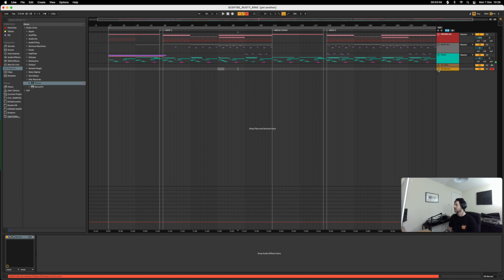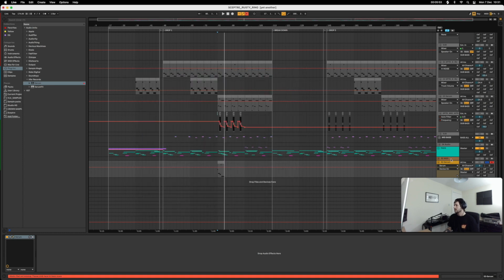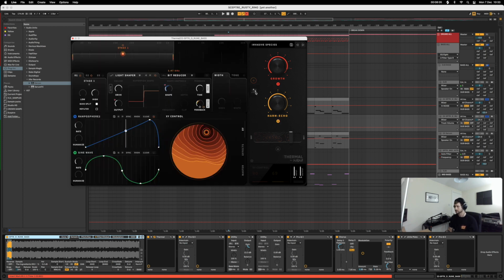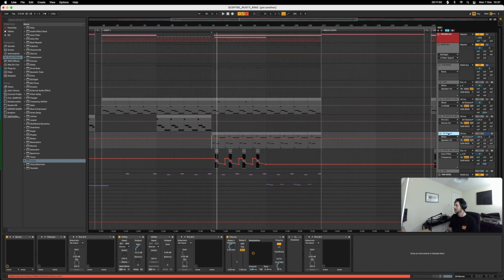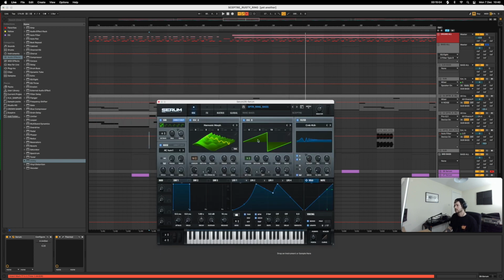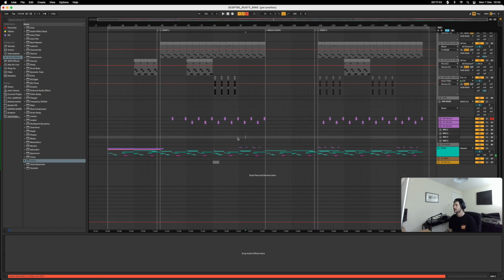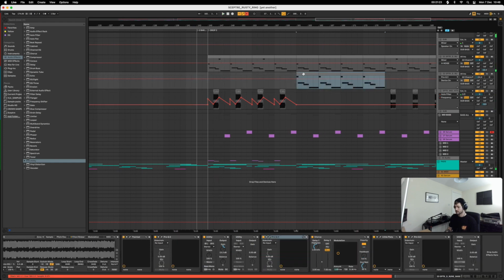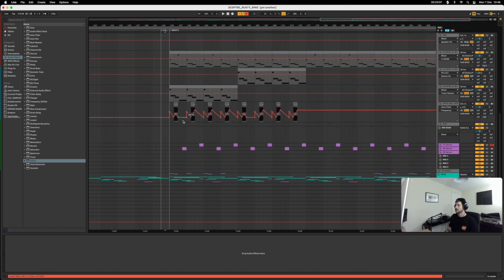Creating a Gliding/Rolling Basslines Drum and Bass in Ableton Live tutorial #023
Easy,

Hello and welcome back to the next instalment of the Ableton live tutorials, in this lesson we will be looking at creating a gliding bassline.  We will focus on creating a simple but effective bass patch in serum, the look at other techniques and sounds i already have in the main section of the track.

Link to the Serum Patch below.

For the plugins i have used in this tutorial check out Plugin Boutique